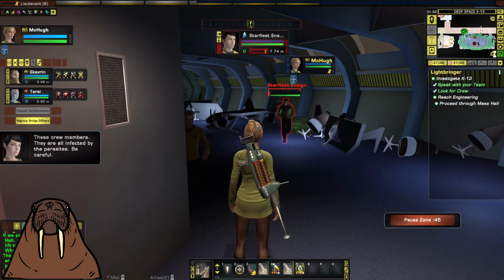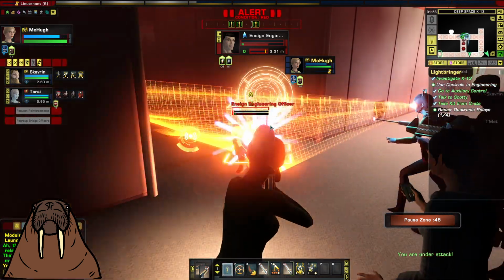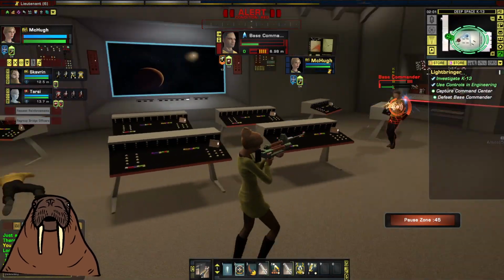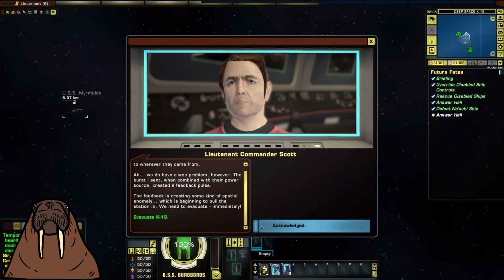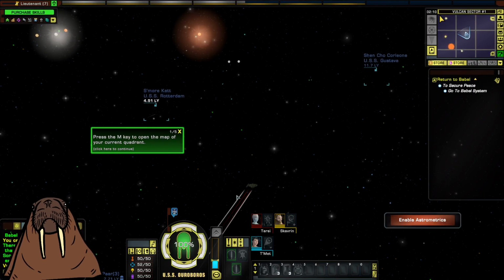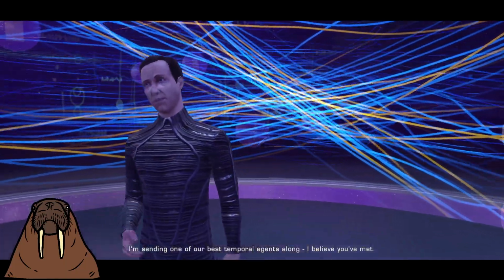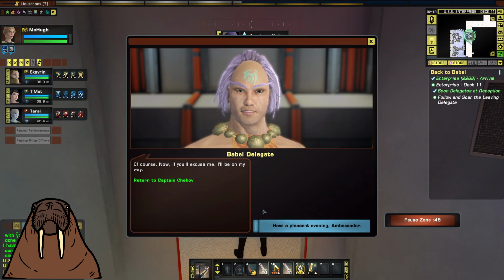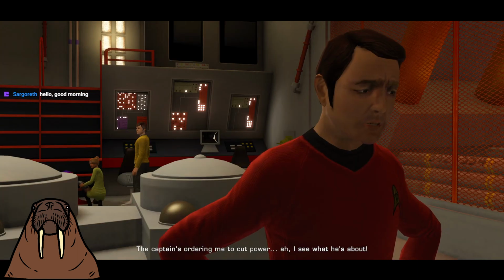Attack of the Angry Pancakes! Star Trek Online Walktrhough pt 5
Angry pancakes and time travellers are causing quite a stir! Let's pour some syrup on the situation.

Join me, your friendly gaming guide with a hint of Hank Hill, as we dive into the thrilling worlds of Star Wars The Old Republic, Eve Online, Star Trek Online, Cyberpunk 2077, and more! Whether you're a seasoned gamer or a newcomer, I've got tutorials and adventures that focus on maximizing fun without the sweat and number-crunching.

🛍️ Feeling generous or want some unique designs? Check out my Redbubble Store!

📺 Catch me live on Twitch for real-time adventures and follow my bite-sized clips on TikTok.

Let's game on and level up our fun!